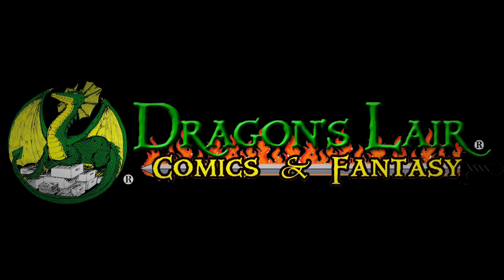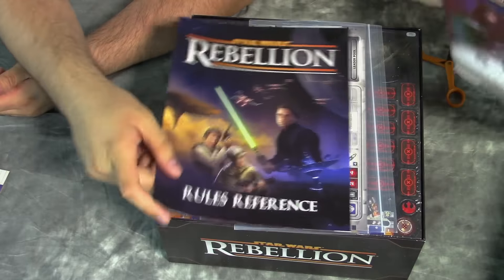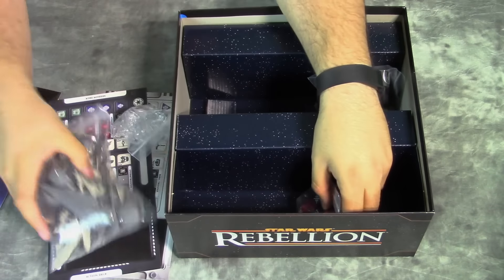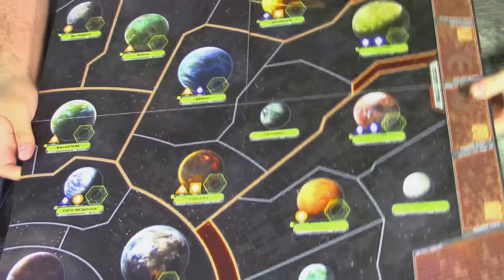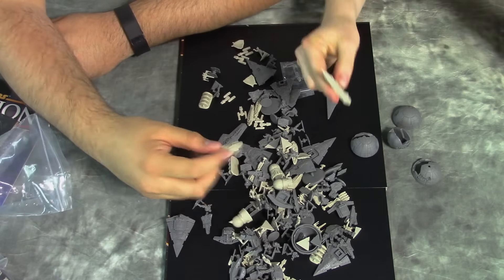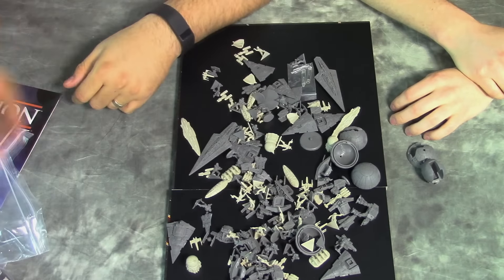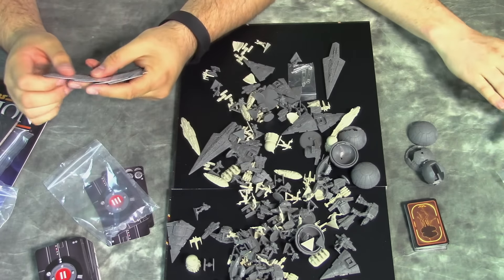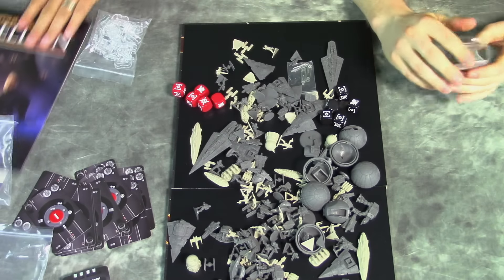Tabletop Spotlight | Star Wars: Rebellion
The Tabletop Spotlight is on Star Wars: Rebellion - the new Epic boardgame from Fantasy Flight Games

Host: AdamHarry
Guest: Evan from Dragon's Lair Comics & Fantasy
Sound FX: Temple Bell | Mike Koenig